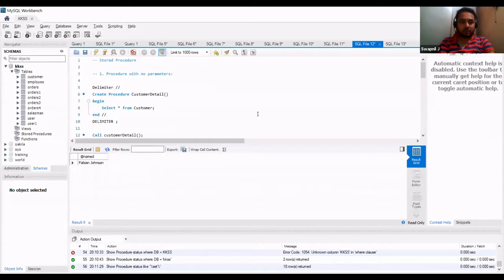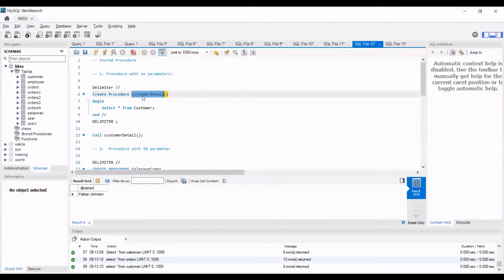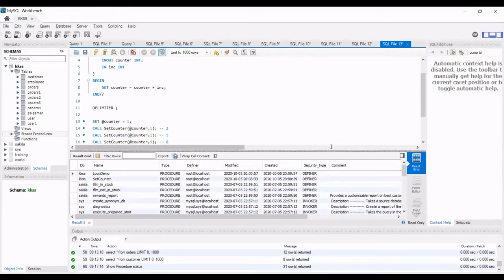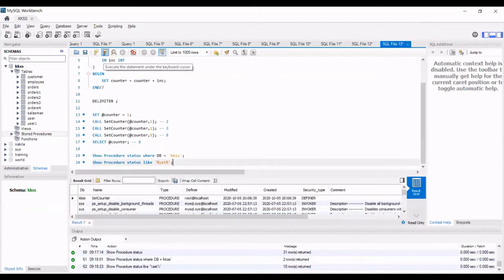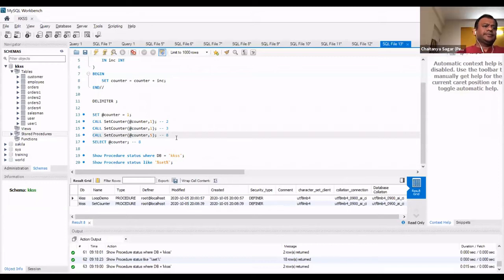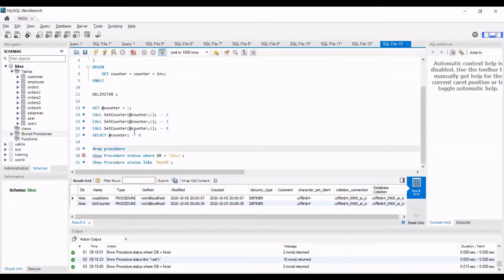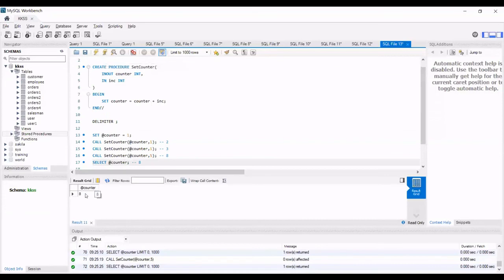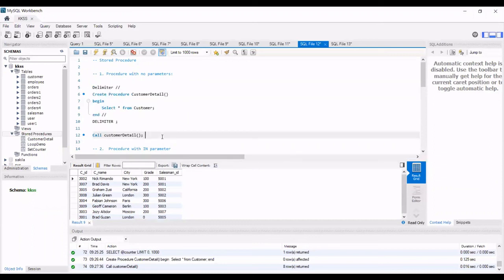Stored Procedure Without Output Parameters